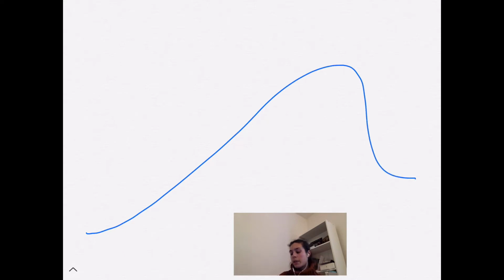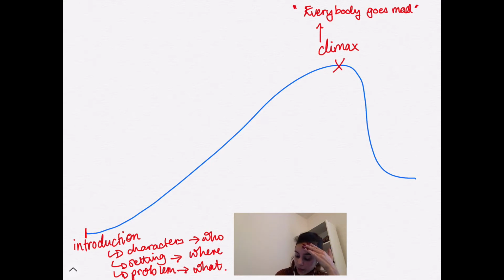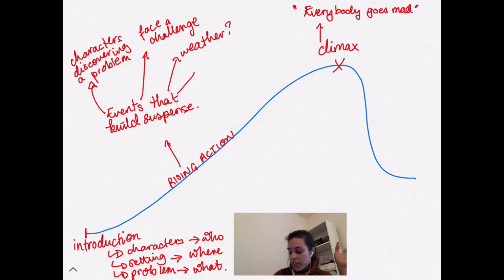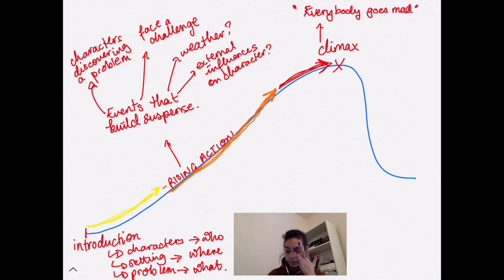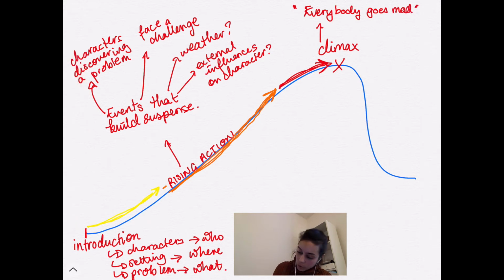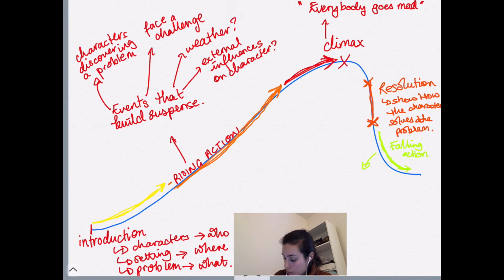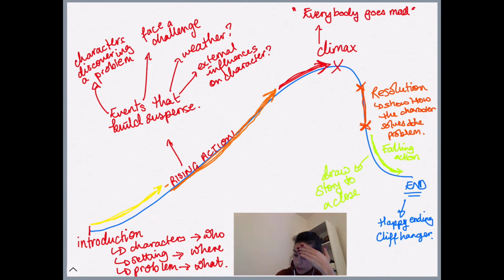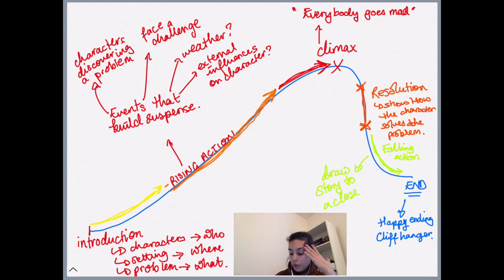GCSE AQA English Language Paper 1: Question 5 - Create a Story Arc - How to plan a story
GCSE English Language Paper 1: Question 5 -  How to Plan a Story

In this video I go through the basic story arc to help you plan a creative writing story for your English Language Exam Paper 1 Exam.